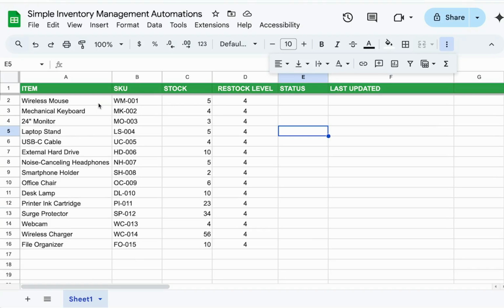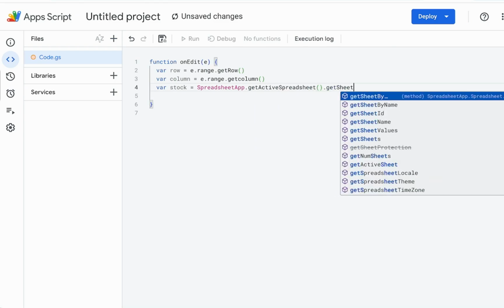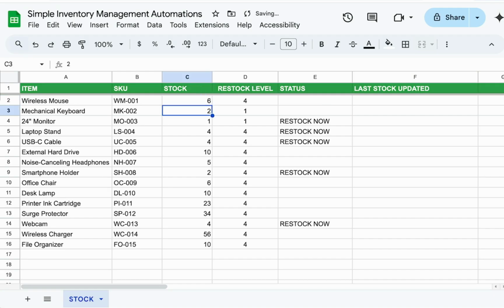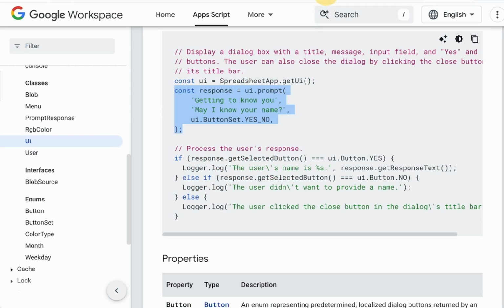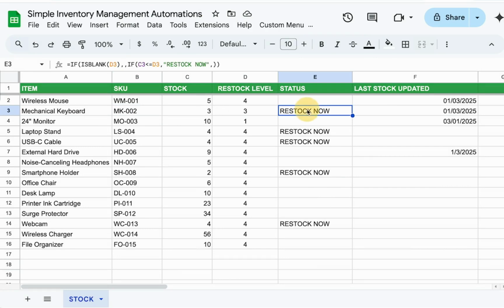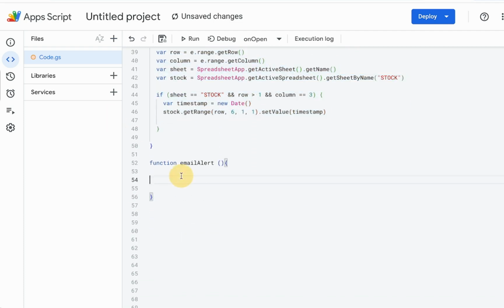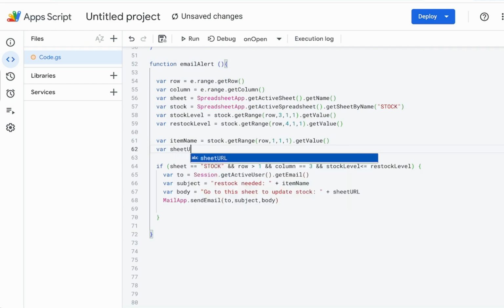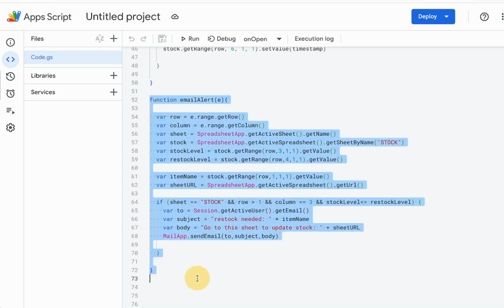Simple Inventory Management Automations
Mastering Inventory Management Automation in Google Sheets

In this video, learn how to implement a range of simple yet effective inventory management automations in Google Sheets. Starting with basic conditional formatting and automated email alerts, we delve into creating timestamps for stock level changes and custom functions for smoother operations. This tutorial also covers advanced steps like setting up a menu to log sales and employing email alerts when stock runs low. Perfect for those looking to streamline their inventory processes and get the most out of Google Sheets!

00:00 Introduction to Inventory Management Automations
00:35 Setting Up Basic Inventory Tracking
01:33 Timestamp Automation for Stock Changes
05:15 Creating a Custom Menu for Sales
09:24 Conditional Formatting for Restock Alerts
10:32 Advanced Email Automation for Restock Alerts
15:57 Conclusion and Further Learning